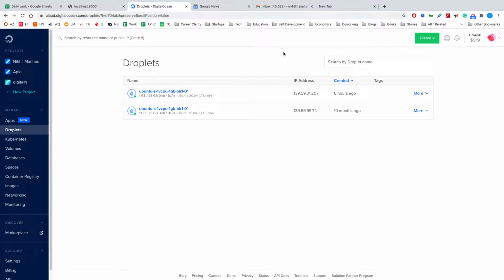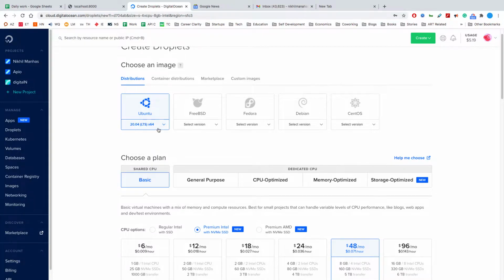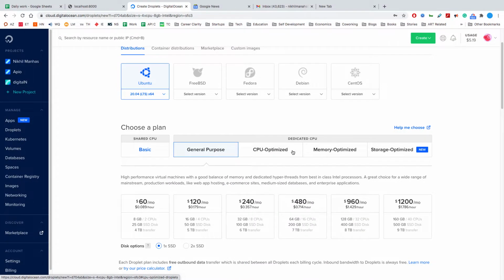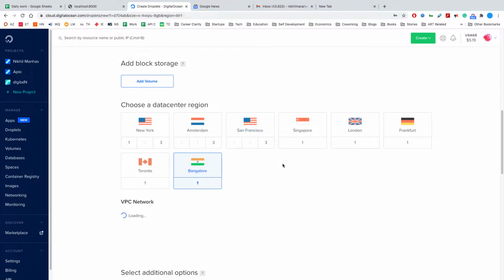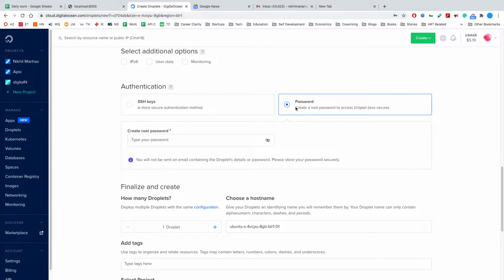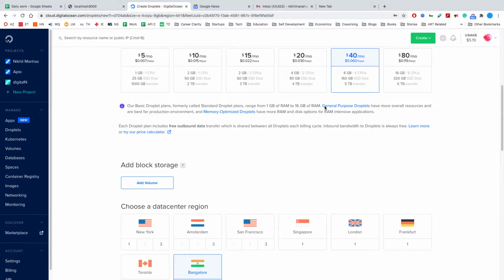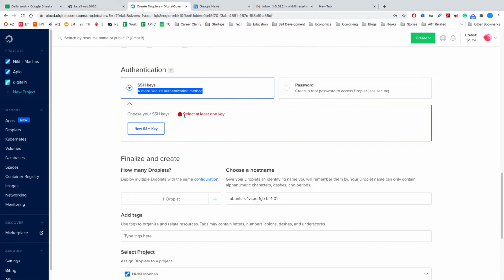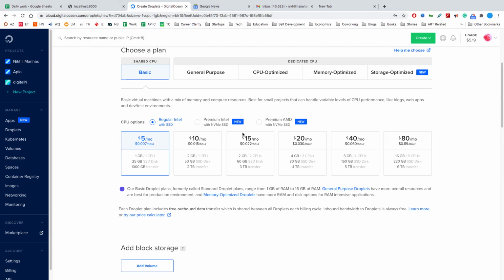Deploying Django Application to Digital Ocean - PART 1 | Creating Droplet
In this video, we will see how we can create a droplet(virtual machine) in the Digital ocean. You can choose from the different sets of options available in the UI.